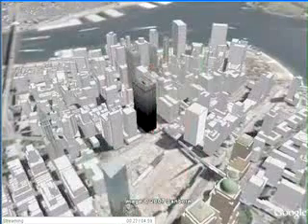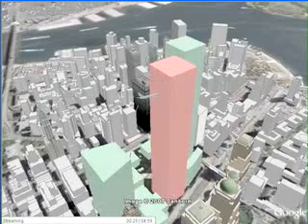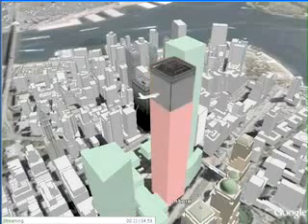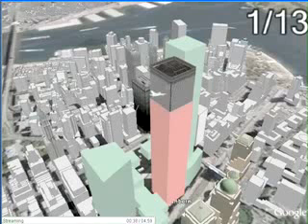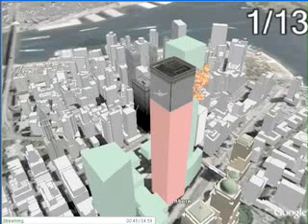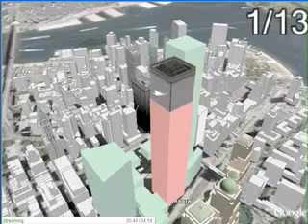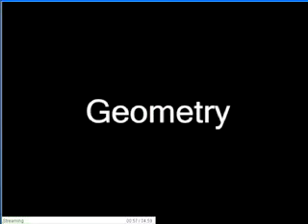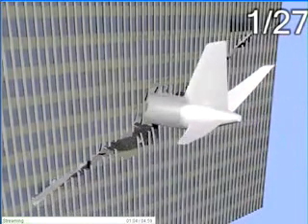Twin Towers Attack 3D simulation